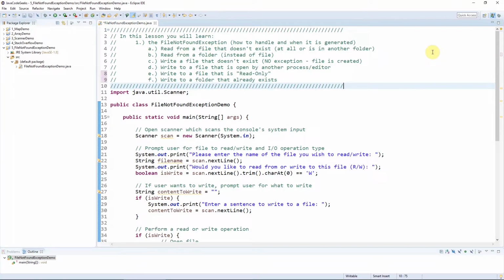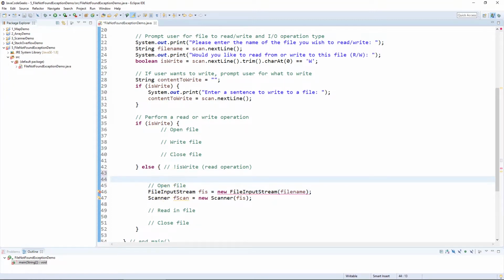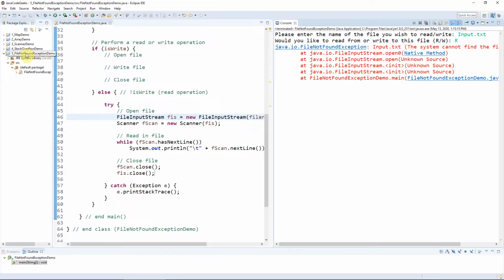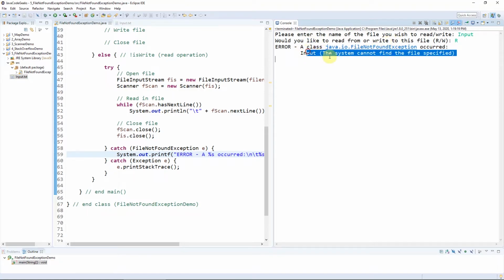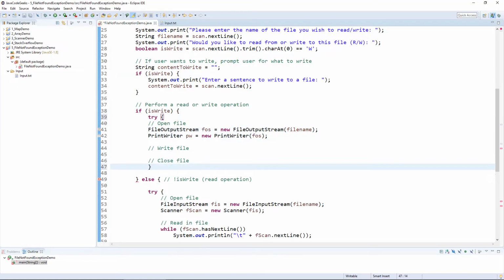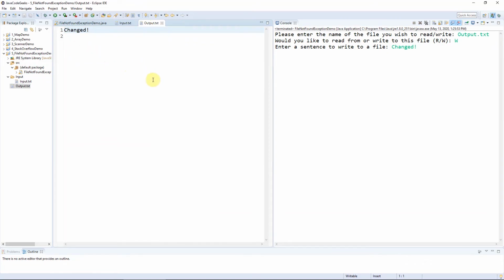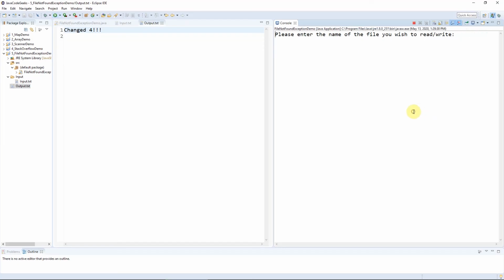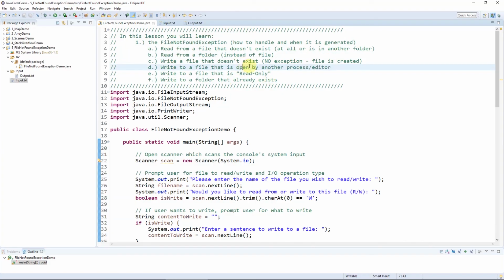java.io.FileNotFoundException – How to solve File Not Found Exception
Interested in learning more about FileNotFoundException? Then check out our detailed video on how to solve java.io.FileNotFoundException, through detailed examples. FileNotFoundException occurs when a file that a program tries to access does not exist or the file path is actually a folder.

Instructor: Daniel Grissom

Dr. Dan Grissom has a B.S. in Computer Engineering (U of Cincinnati, '08) an M.S. in CS (UC Riverside, '11) and Ph.D in CS (UC Riverside, '14). He has been teaching a wide range of CS and CE courses since 2014, including 15+ semesters of Intro Programming in Java/Python/C++. Dr. Dan consistently receives the highest teaching evaluations from his students and his programming videos have received over 1 million views on YouTube and now has is own online course to teach beginners how to program from scratch in Java: hellodrdan.com. Dr. Dan has also held a number of full-time positions and internships in a wide variety of computer science and engineering fields from government, defense contractors, web-development, high-tech and traditional software development.